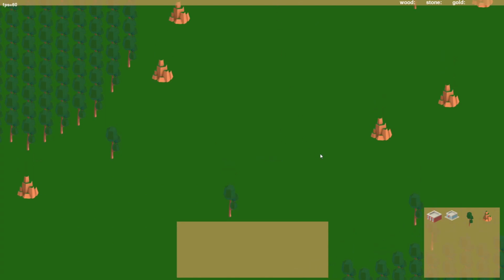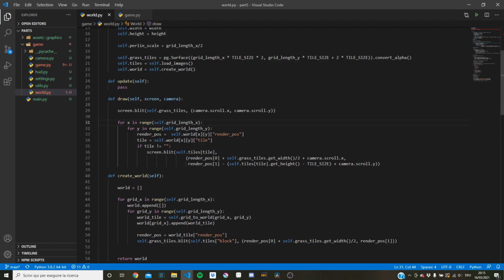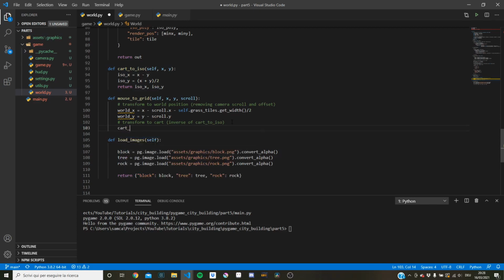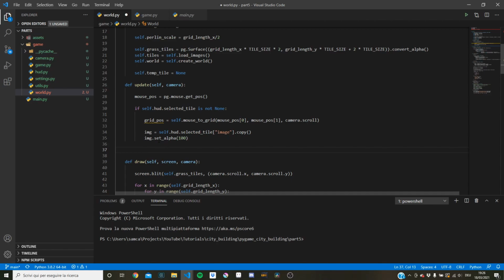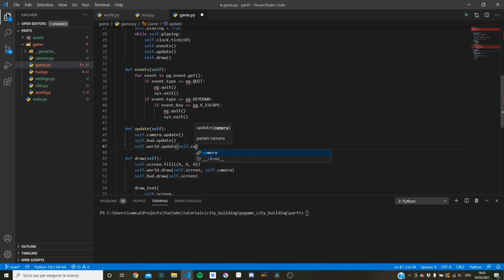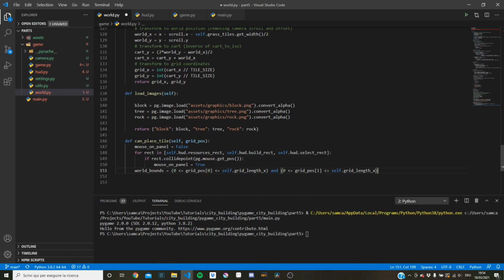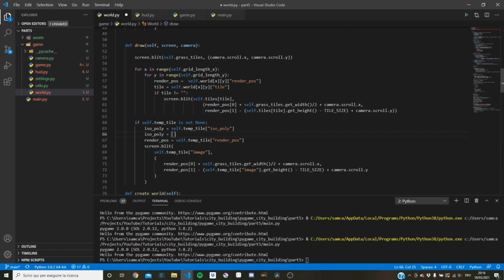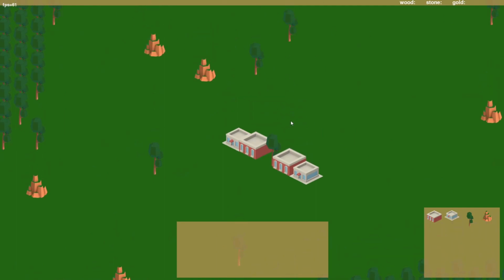City builder tutorial series | Building objects | pygame (#5)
This part is all about how we can place and build objects.